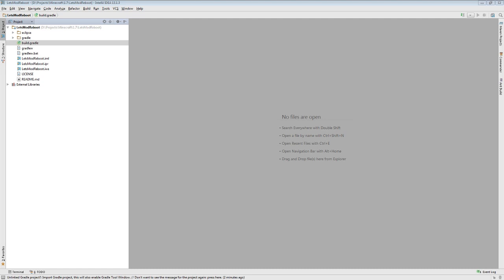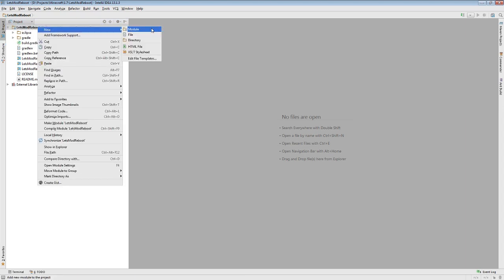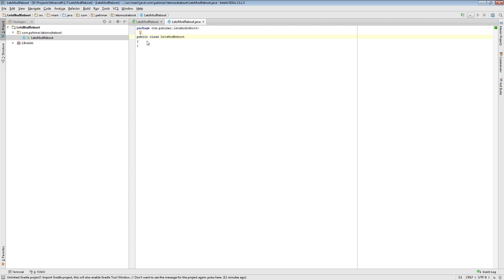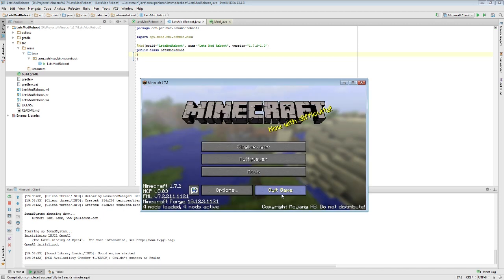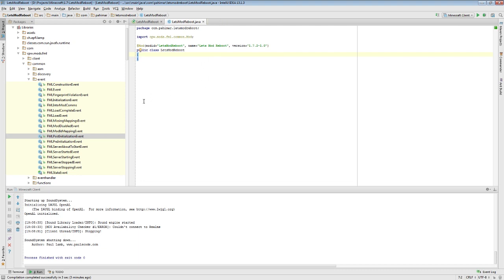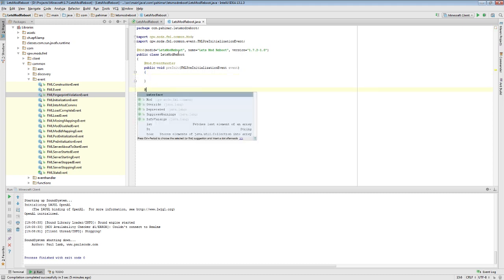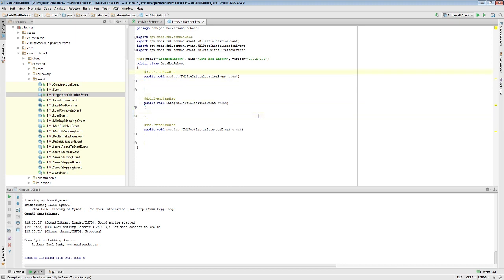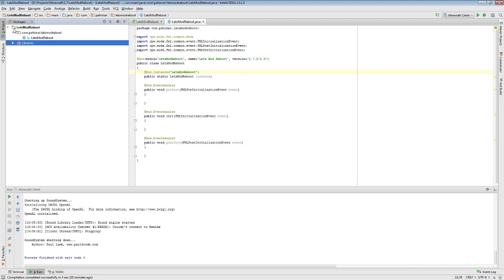Let's Mod Reboot - Episode 3 - Mod Class